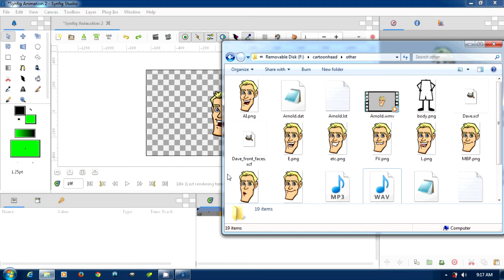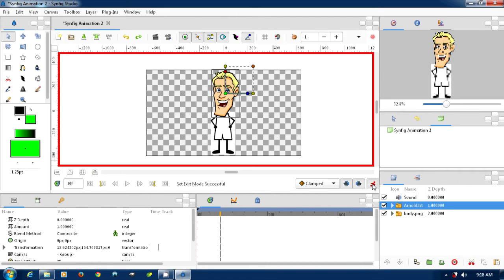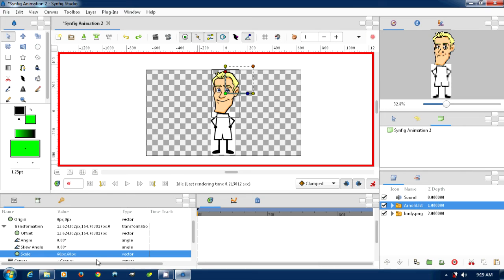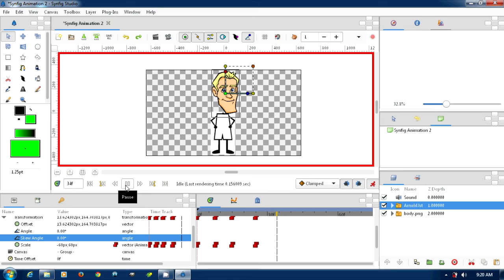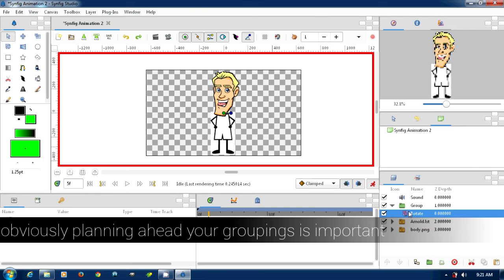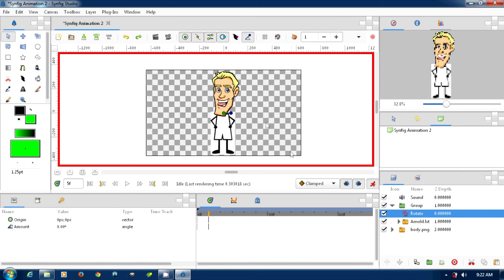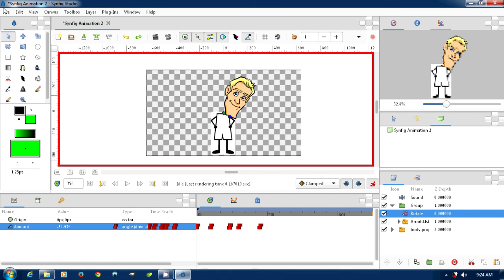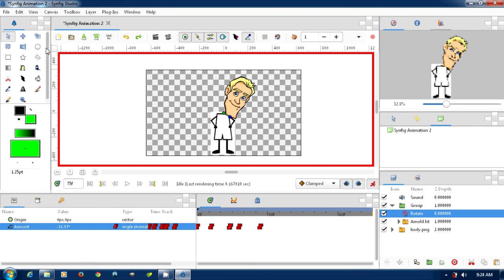Quick Start Synfig Animation with Voice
In this tutorial we add head movement to the Quick Start Synfig/Papagayo Voice Animation tutorial